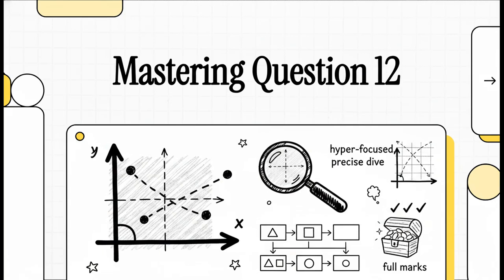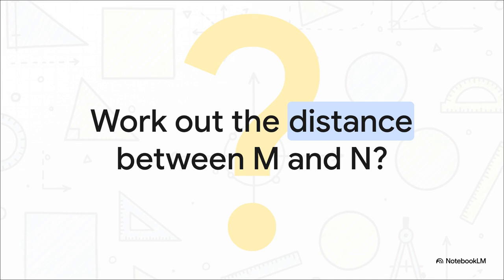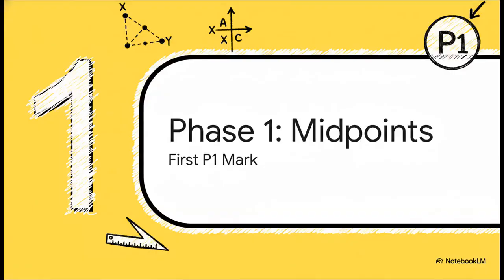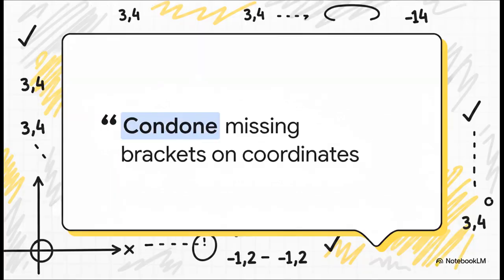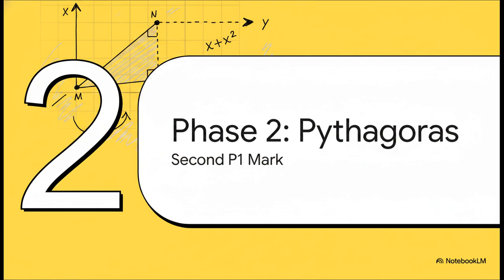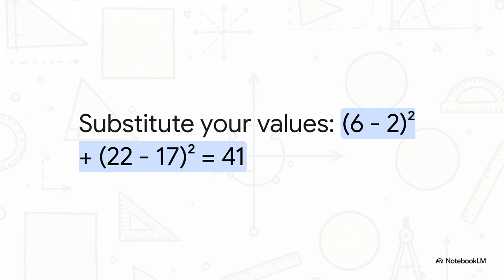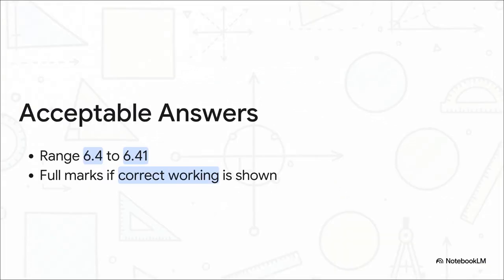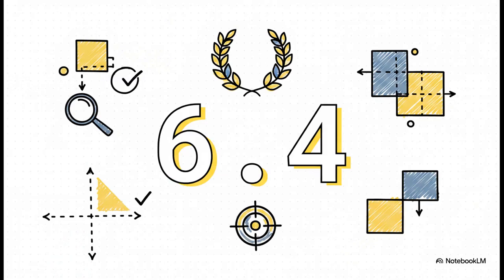Edexcel GCSE Mathematics 2023-11 Past Paper Higher Tier Paper 2 Q12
2023-11 Past Paper
Q12 Tests finding the distance between two midpoints on a coordinate plane using Pythagoras' theorem